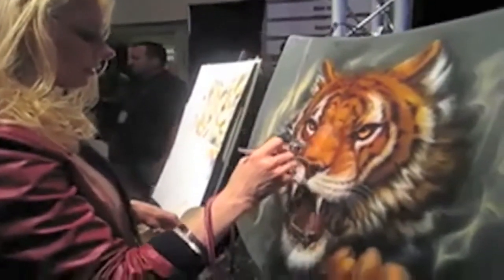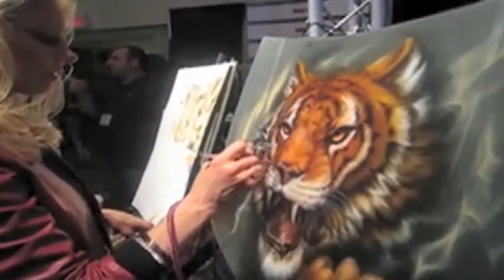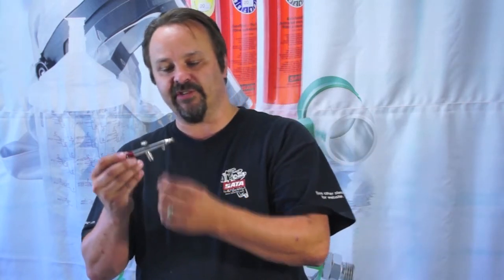NEW SATAgraph 4 Airbrush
SATA unveils the new airbrush gun, the SATA Graph 4. With innovative cup and nozzle features you'll find this to be the best airbrush on the market today.